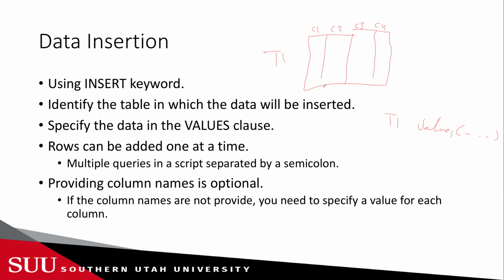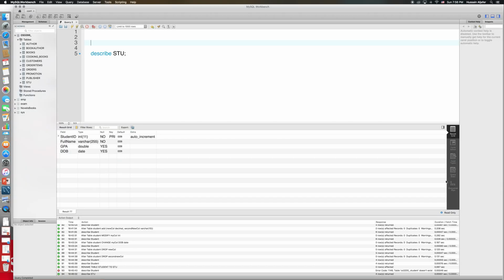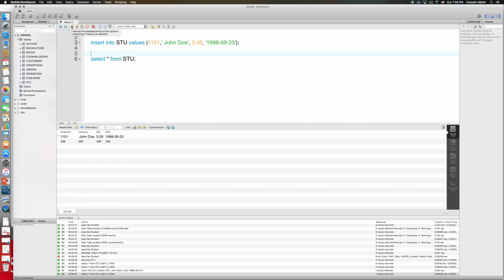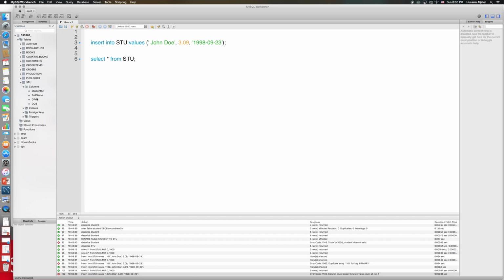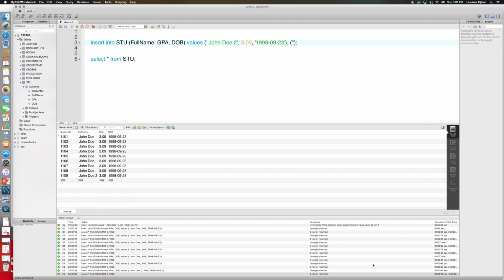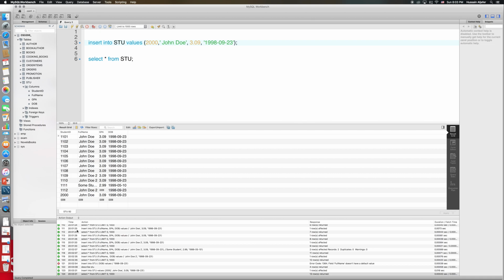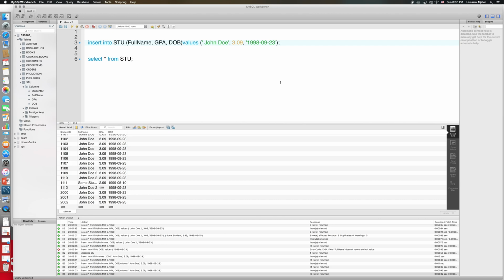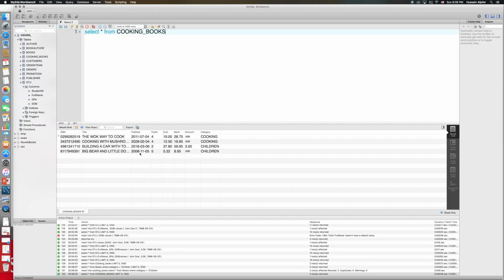Databases: SQL -INSERT Query